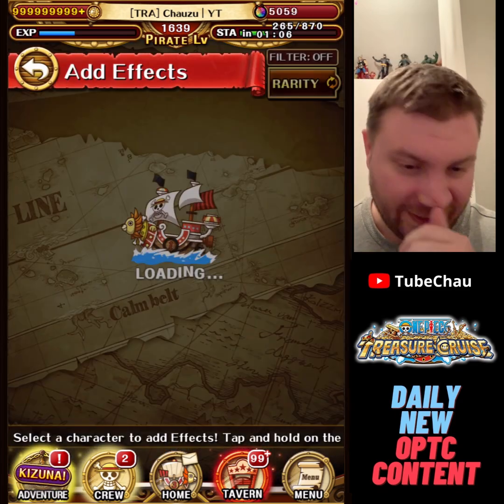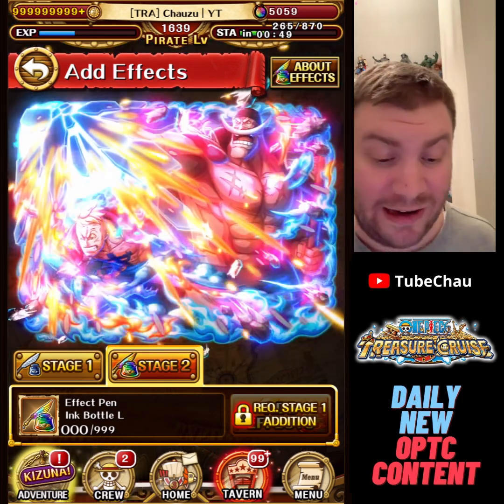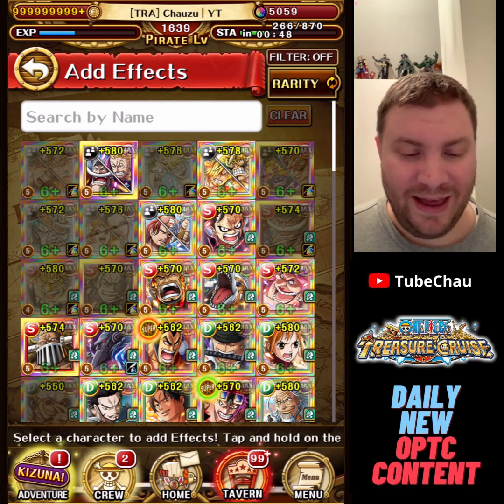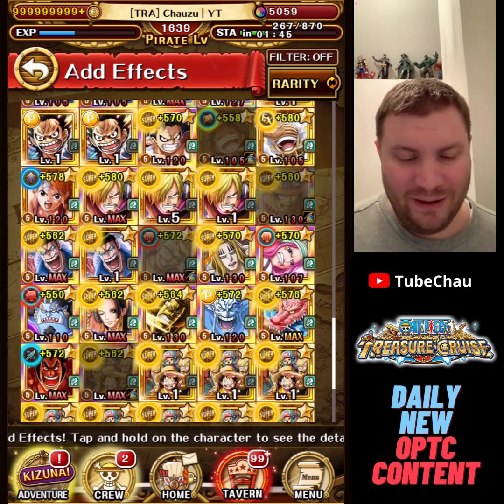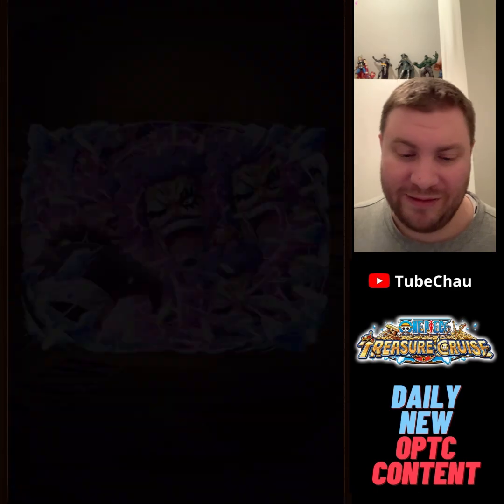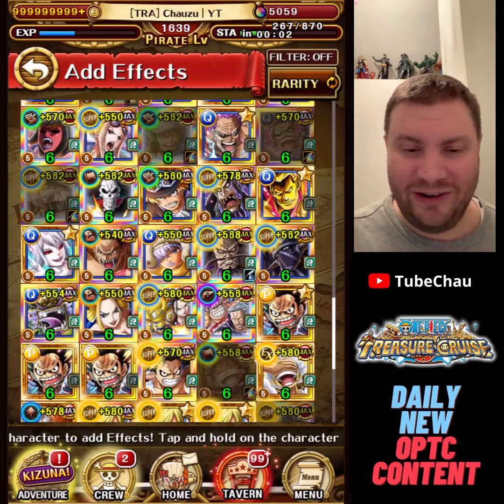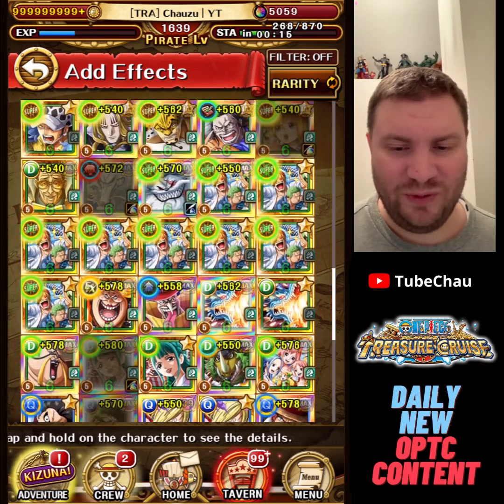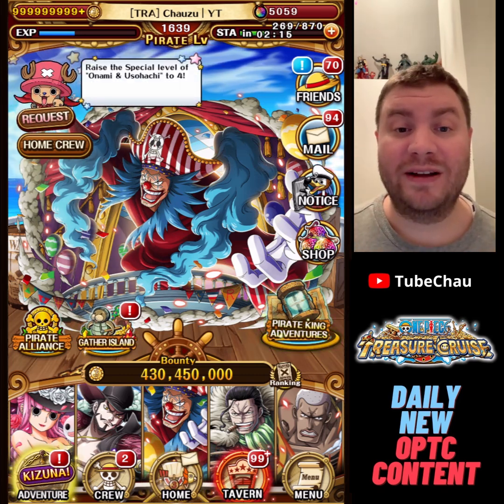I can't carry anymore Large Ink bottles! Let's use them on some rare legends! OPTC Analysis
I can't carry anymore Large Ink bottles! Let's use them on some rare legends!